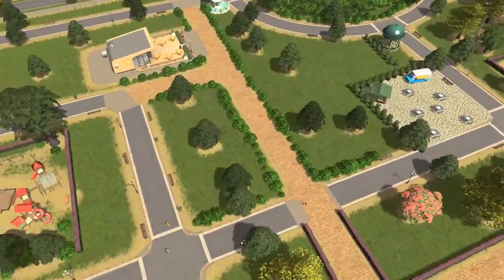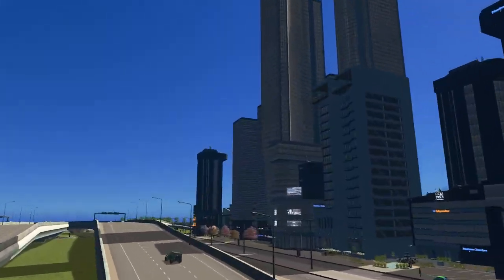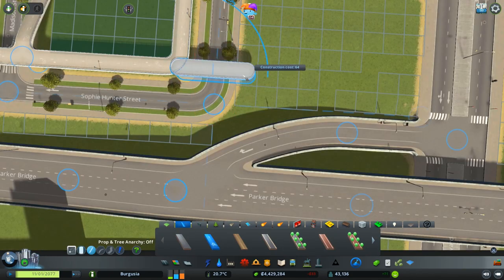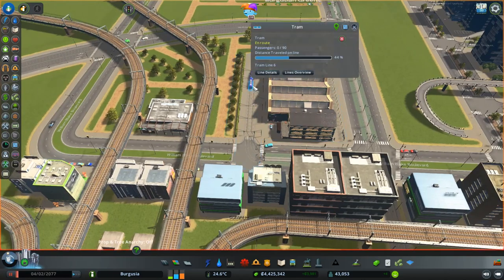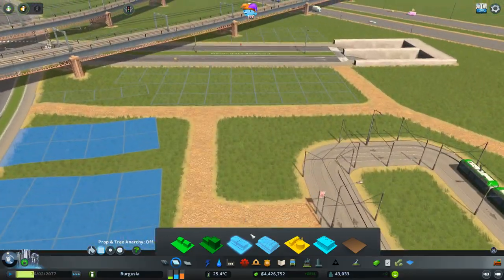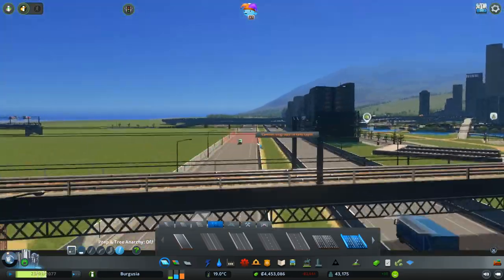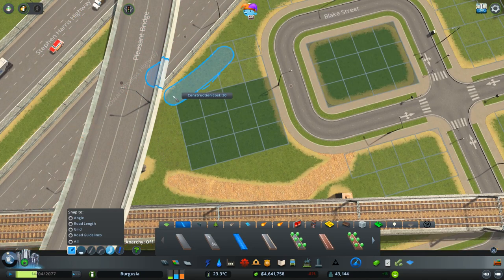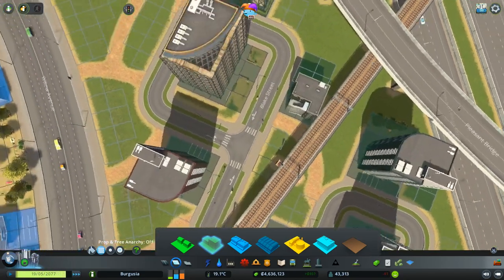Green Downtown - The Cities Skylines Build Guide [Tutorial/Inspiration Lets Play] Part 29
Today we work on adding a green renewable part of the city centre using a bunch of stuff from the Green Cities DLC!